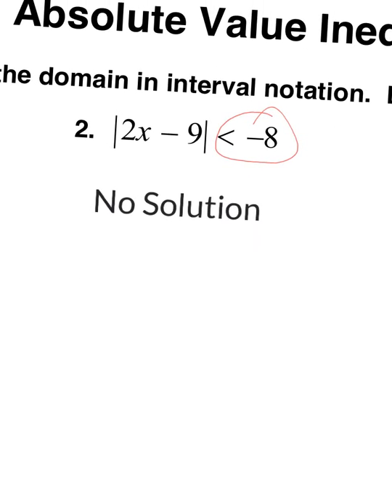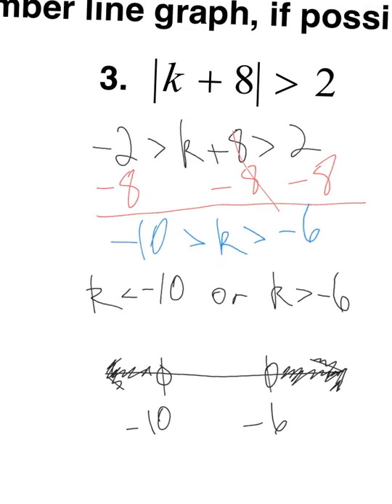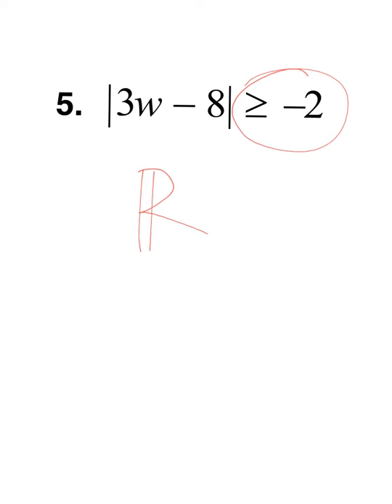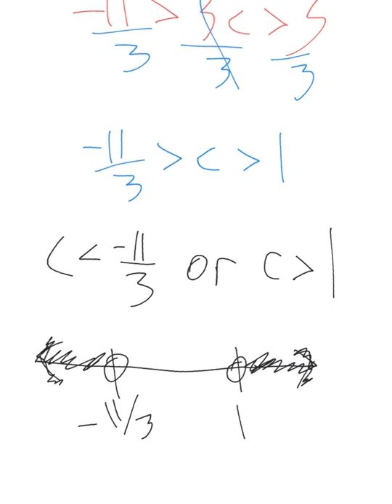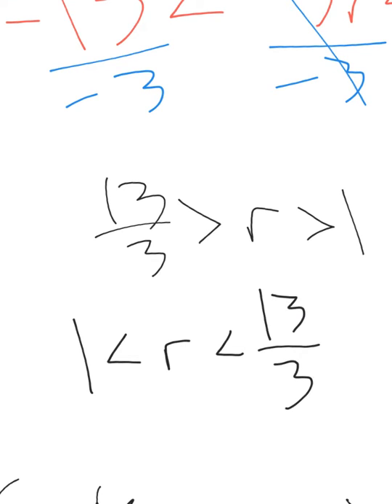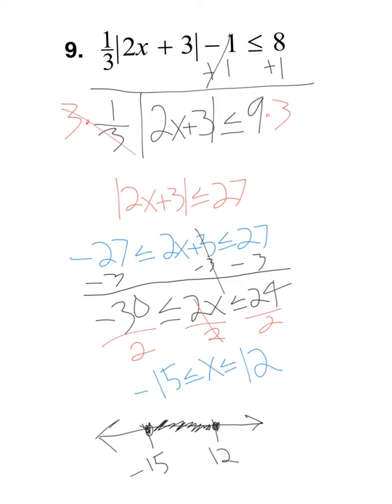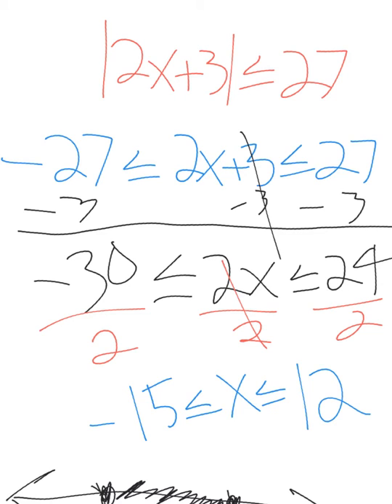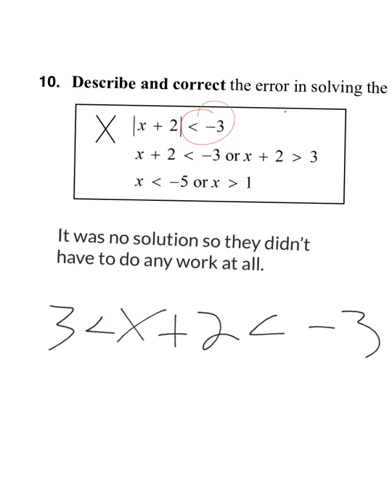Assignment | 1.5 Solving Absolute Value Inequalities | Algebra 2